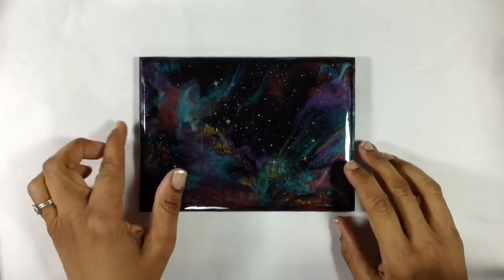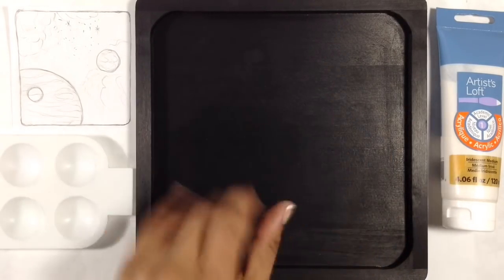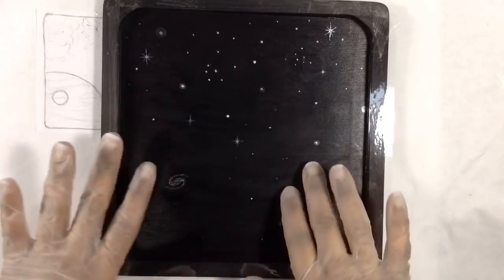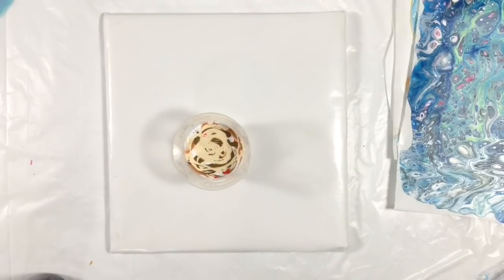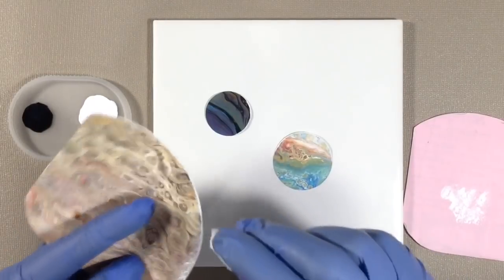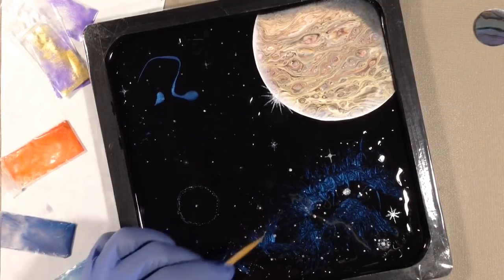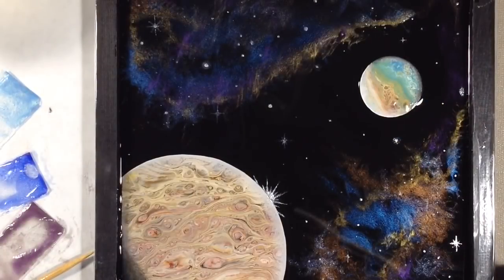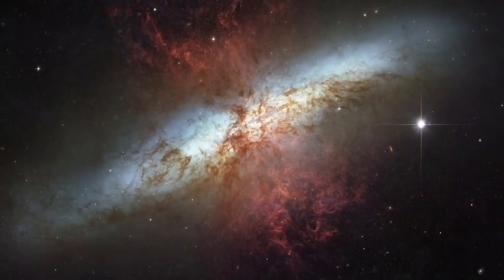50] Resin & Acrylic Galaxy Tutorial - Mica Nebula + Dirty Pour Planets - Tips & Techniques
For my very first YouTube video, I made a resin nebula with an acrylic background and mica powders ... for THIS video (my 50th) I wanted to improve on that otherworldly look and add fluid acrylic pouring to the mix.  I've taken advantage of the layering that's possible with resin to make a really 3D galaxy.
This video is full of tips, step-by-step instruction, a dirty pour swirl and sparkly goodness! (giggle)

‼️ 💥 For fun, TIPS, tricks, IDEAS, help and ADVICE, join my FACEBOOK GROUP See you there!!

SOME EASY WAYS TO KEEP VIDEOS COMING (and/or say “thank you” 😊💕)

🔶 Or become a monthly patron and earn EXCLUSIVE rewards (like free digital art downloads, access to extra videos made ONLY for patrons, behind the scenes looks and more!) 😄🎉:

I thank you in advance for being a part of the team.

❇️ Convenient Shopping for Acrylic, Resin & Alcohol Ink Art:
Categorized PICTURED LINKS to hundreds of fluid art products! 😊

-=-  FOR THIS PIECE I USED :

▪️ CLEARCAST 7050 resin
— unbeatable price for such a high caliber resin
— 45 minute work time, 8 hours for a touchable cure, 24 hours for full cure
— virtually odor free, VOC free and non-toxic
— cures rock hard and crystal clear
— ✨ ANTI-YELLOWING protection (HALS) & UV absorbers ✨

For their other resins — Epoxy Resin Store (case sensitive)

▪️ Perfect Pearls mica powders

▪️ Artist's Loft Iridescent Medium and Flow Acrylic Black (but ANY black paint and white (or twinkly) paints you have will work!)

▪️ Miscellaneous paints for the acrylic skins

▪️ Eye shadow mica powders (ordered from eBay ... They will take a couple of weeks to receive since they come from China)
(They are LESS than a dollar each!! And that INCLUDES shipping!! Seriously, I LOVE them!)

▪️ Super sparkly white mica (larger particle size than Perfect Pearls)... this was a gift but will hunt down a source.

▪️ This was done on a shallow wooden "frame/canvas" available from Michaels.com

-=- For  MIXING RESIN in THIS video:

▪️ My favorite silicone mixing cup (100 ml) with spout

▪️ 30 ml medicine cups

▪️ Ziplock bags are available in just about any size you need... For this small canvas, I used 1x2" bags.  Typical sizes are also 2x2", 2x3", 3x5".  If you need larger quantities, using a cup might be as easy or easier.